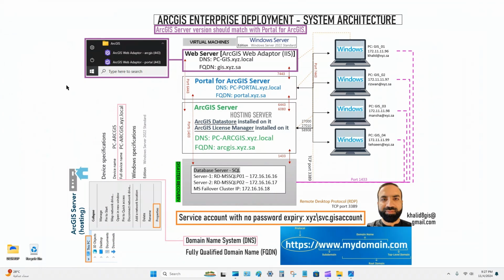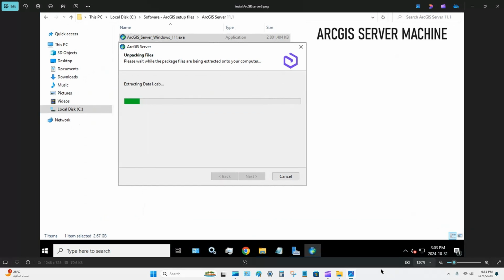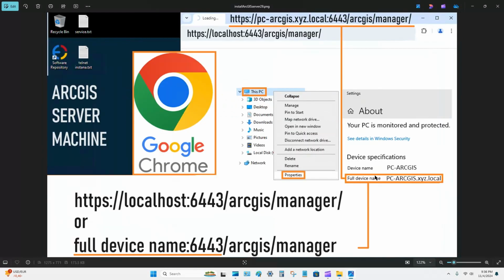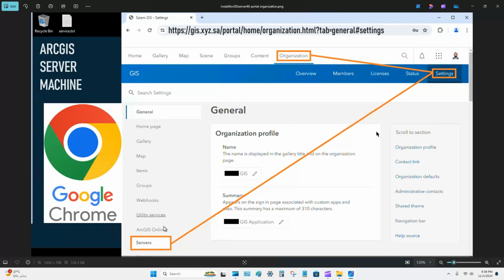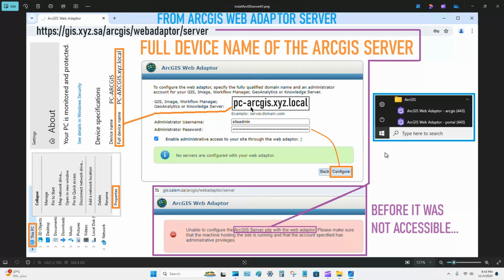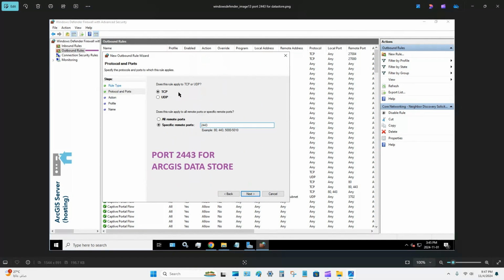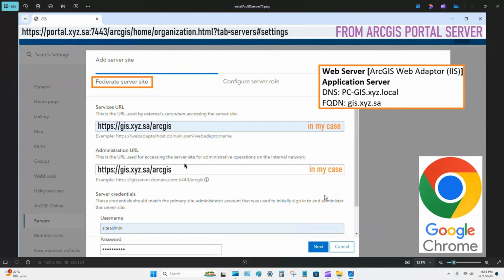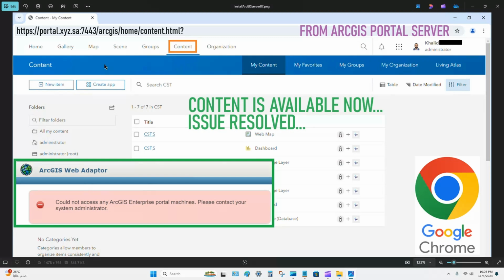ArcGIS Server INSTALL, AUTHORIZE, CREATE SITE, FEDERATE, Web Adaptor, Datastore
In this video I have shown the followings

INSTALL ArcGIS Server
AUTHORIZE ArcGIS Server
Create New Site ArcGIS Server Manager
Un-federate ArcGIS Server
Federate ArcGIS Server
ArcGIS Web Adaptor Configuration
Windows Defender Firewall Ports
ArcGIS Data Store Configuration
Add Server Site to Portal Home Organization Setting
Federate Server Site on Portal Home Organization Setting
Configure Server Role on Portal Home Organization Setting
Validate Federated Server from Portal Admin Directory.

WATCH BELOW VIDEO AS WELL IF YOU HAVE ALREADY INSTALLED ARCGIS SERVER AND WANTS TO REMOVE IT COMPLETELY

ARCGIS ENTERPRISE DEPLOYMENT - SYSTEM ARCHITECTURE
ArcGIS Server version should match with Portal for ArcGIS.